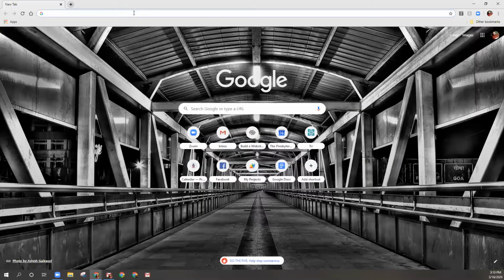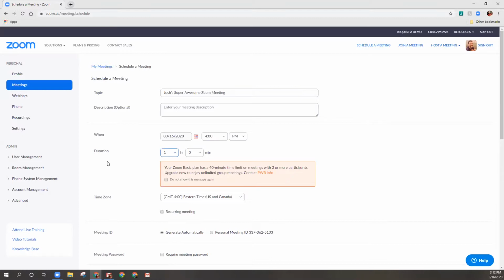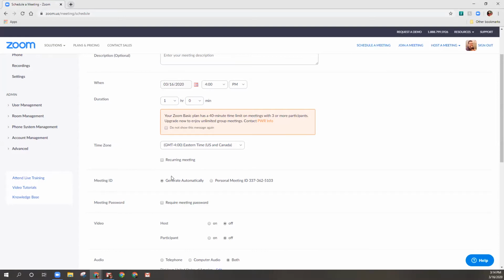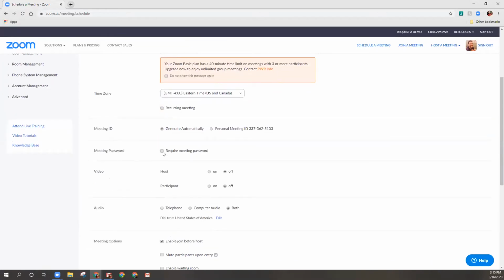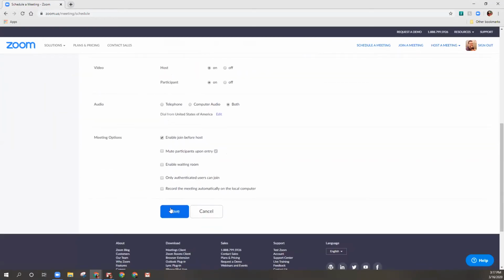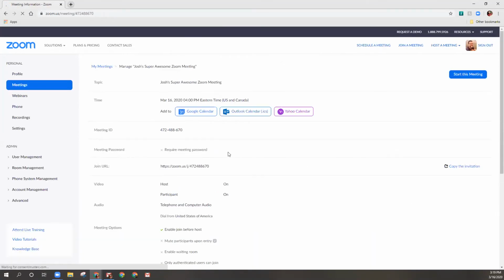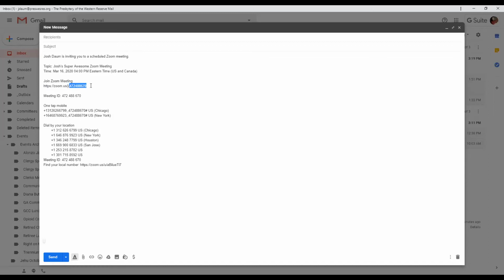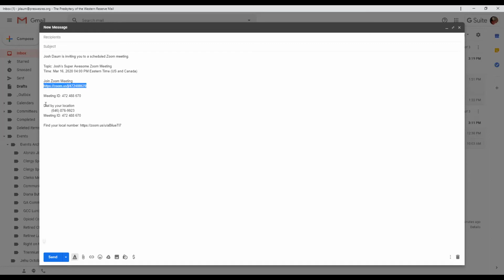Scheduling a Zoom Meeting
This is one in a series of videos instructing you on getting started using your Zoom account to stay connected to your groups and congregations even when you can't physically be in the same room together.

for more information on discounted software licenses for nonprofits.